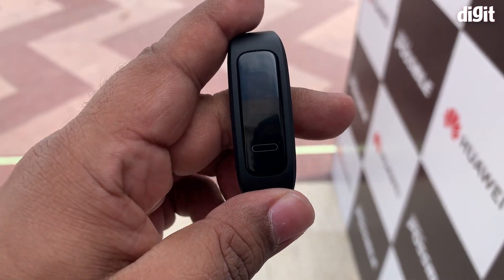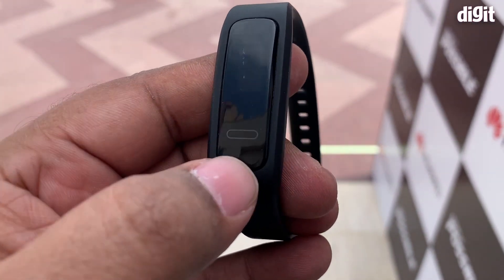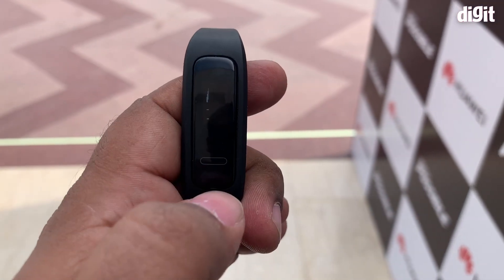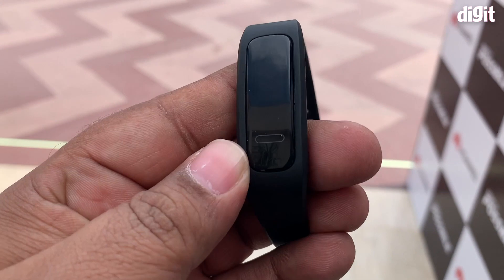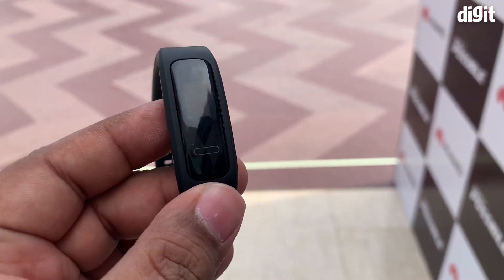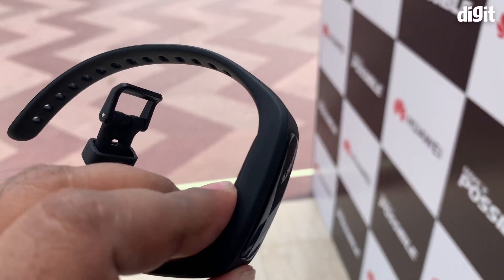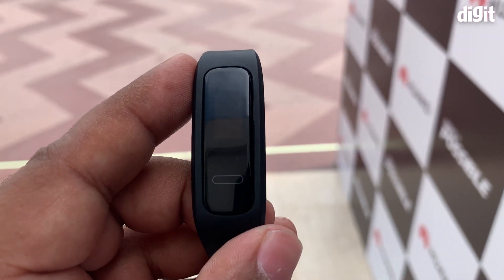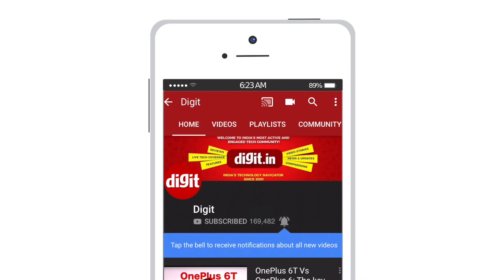Huawei Band 3e | Sports Wearable Bracelet | First Look | Rs 1,690 | Digit.in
The Huawei Band 3e is a sports bracelet wearables that uses a new Footwear Mode: an application that provides precise running data with the press of a button. This fitness band costs Rs 1690.